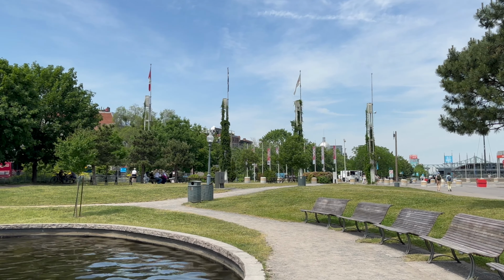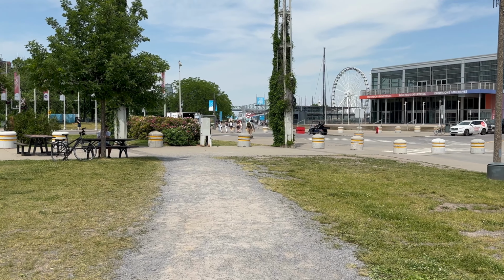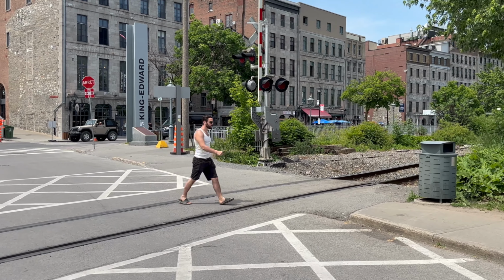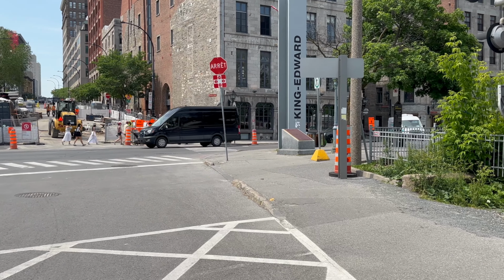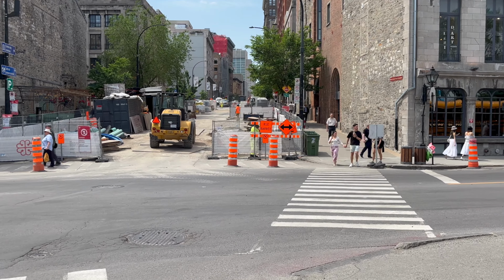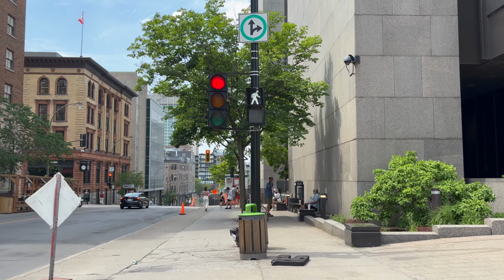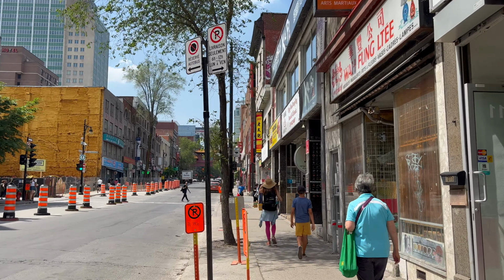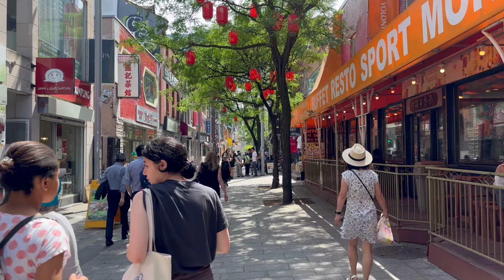Excursion to China Town from the Old Port for cruise ship passengers 4K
This is a short video that shows how to navigate from the Old Port's Grand Quai to Montreal's Chinatown. There is a lot to see in the Old Port and in Old Montreal. Sometimes it is nice to go a little out of the way to have Chinese cooking.

Timecodes
0:00 - Intro
0:50 - Getting to St-Lawrence St.
4:15 - Up St-Lawrence
5:04 - Around to construction
5:22 - Chinatown
5:36 - Rue De la Gauchetière